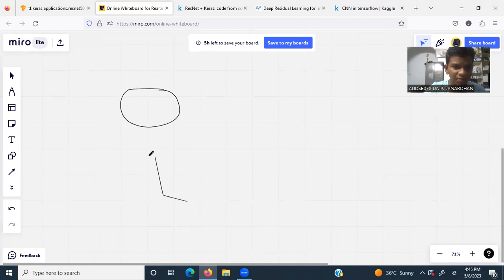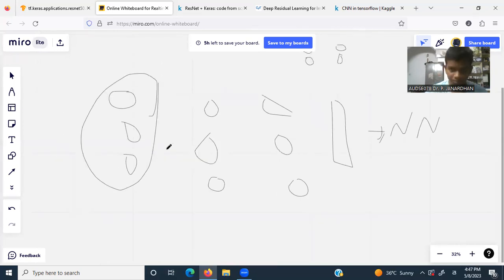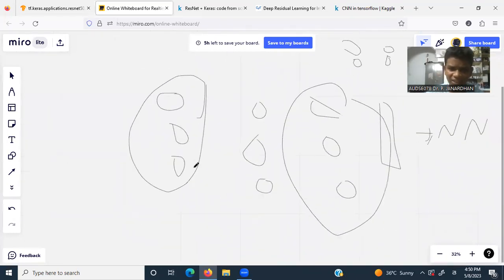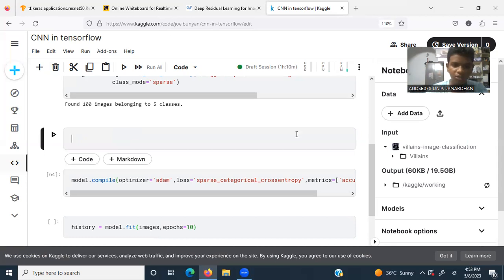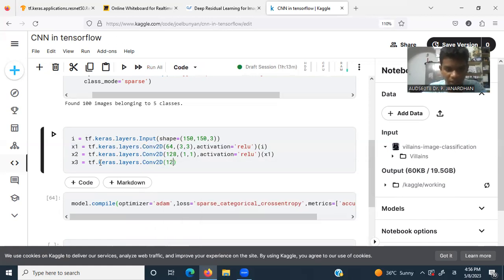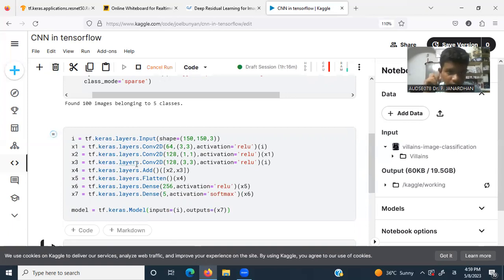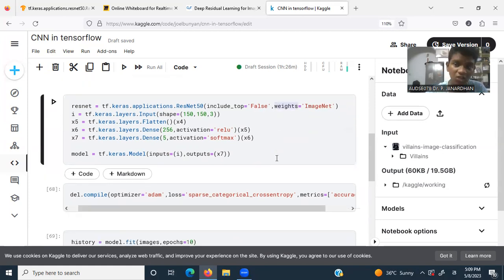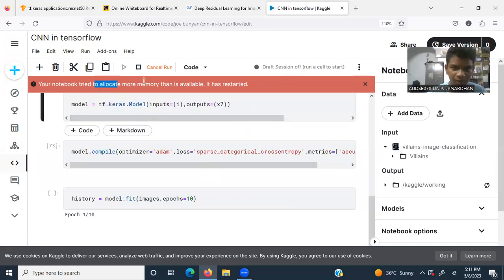ResNet | CNN Architectures | Joel Bunyan P.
In this video, i will go through a Convolution neural network architecture called ResNet.